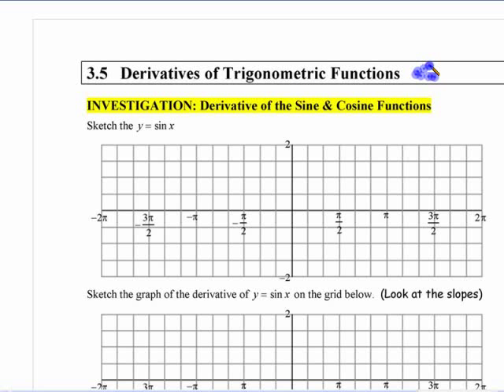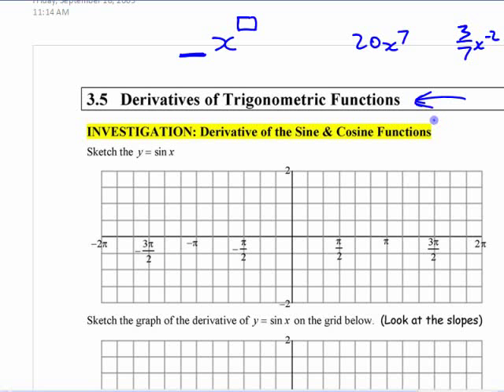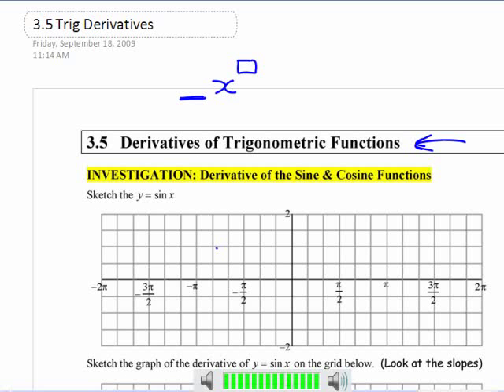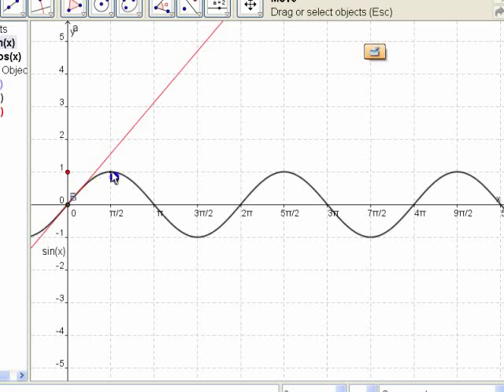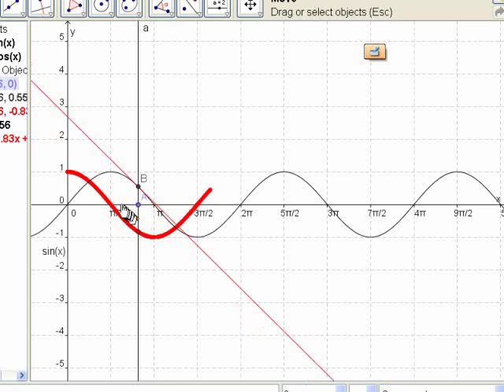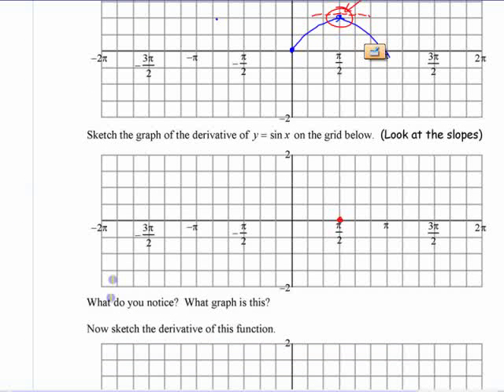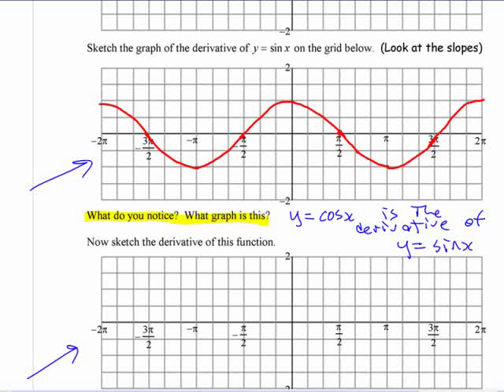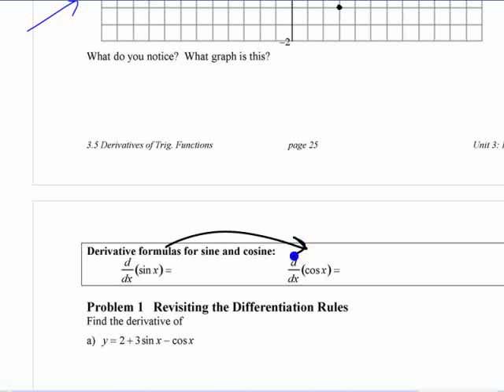Ca12 - 3.5a (pt1) Derivatives of Sine & Cosine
Introduction to derivatives of sine and cosine.